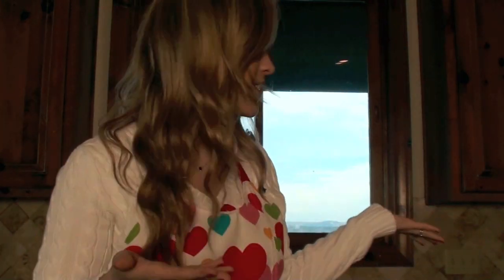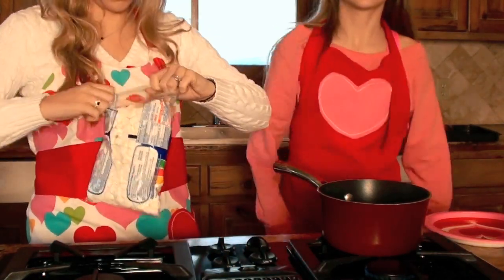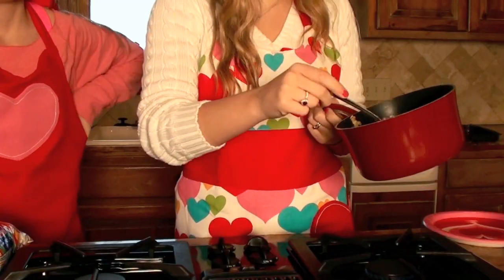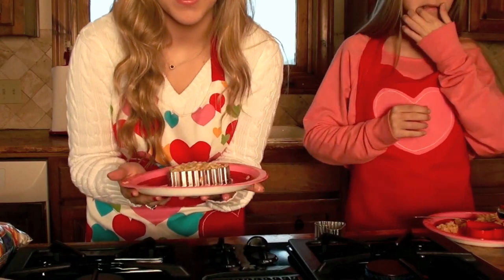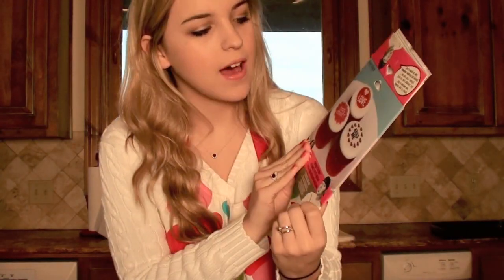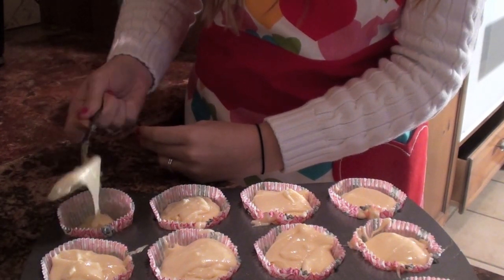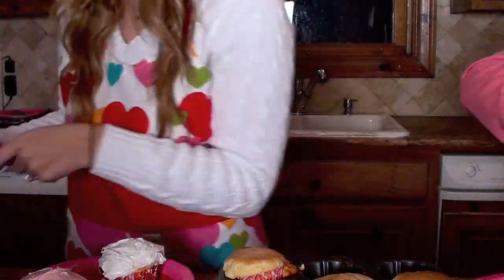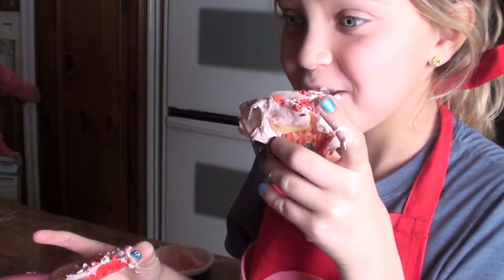Sweet Treats for Valentines day!